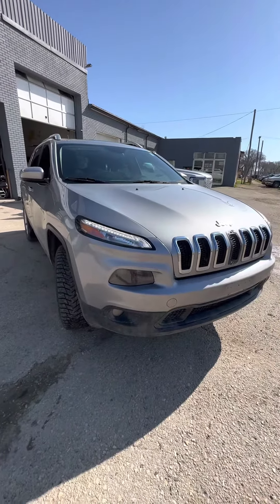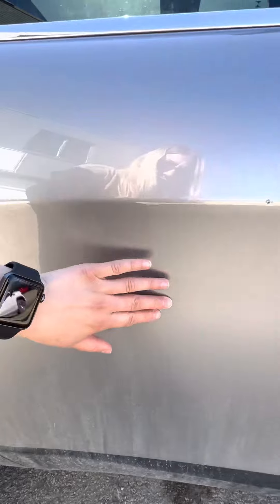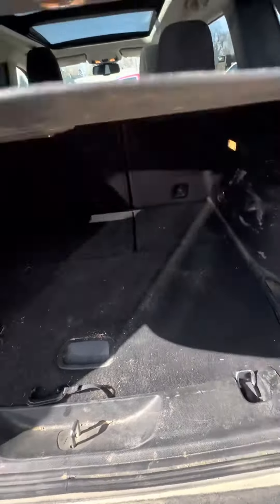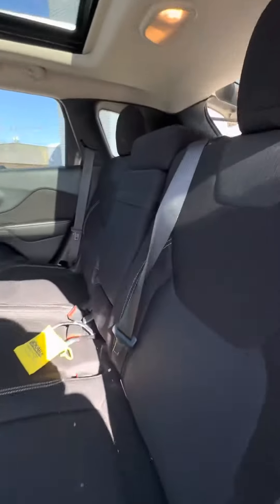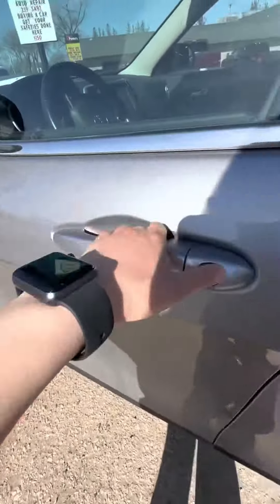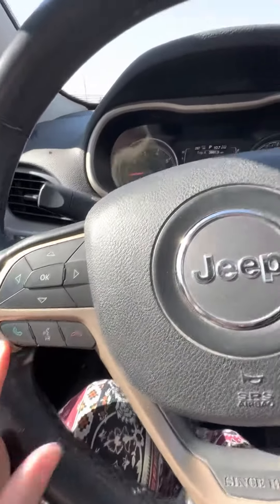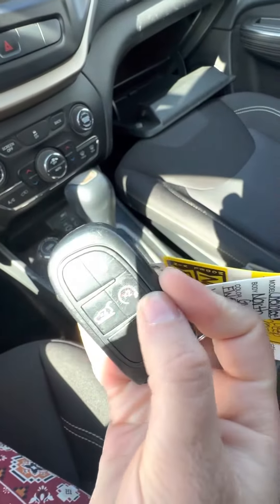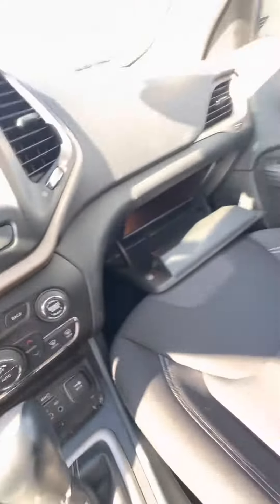2015 Jeep Cherokee - Craig Dunn Motor City